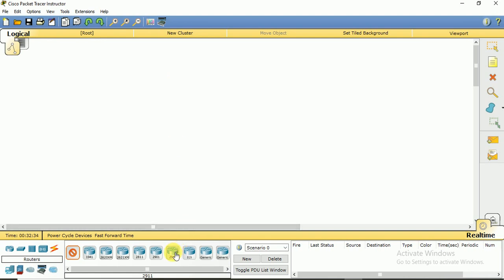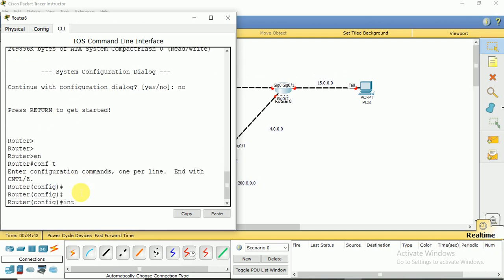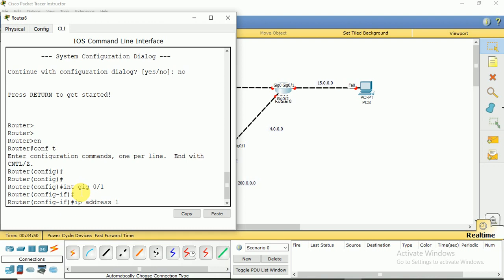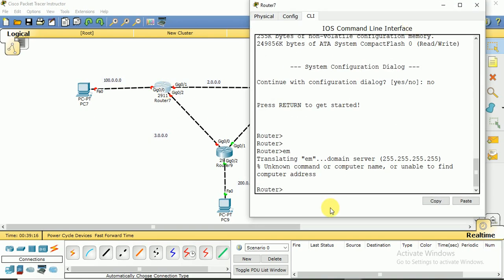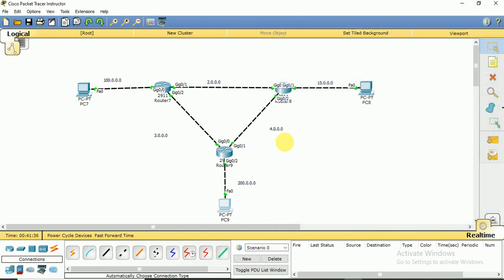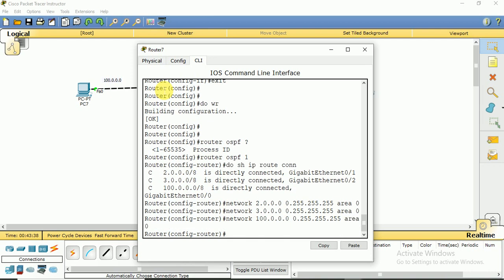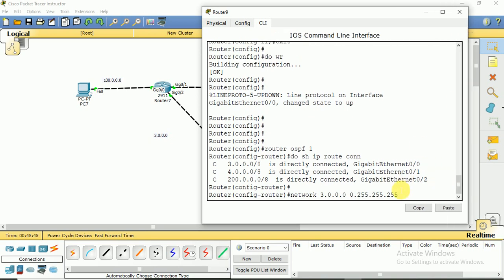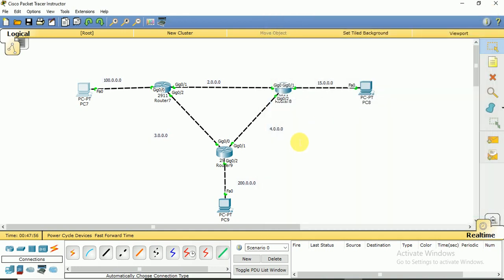Dynamic Routing using OSPF Protocol || dynamic routing in a network using OSPF protocol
hello guys !
in this video we will show you how to route the packets in a network using dynamic routing in cisco packet tracer. in a OSPF protocol.